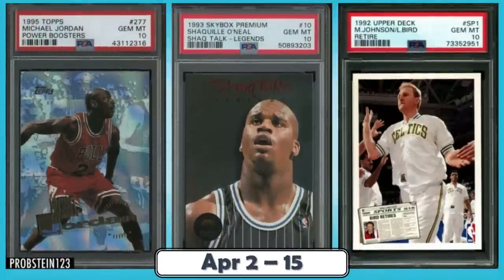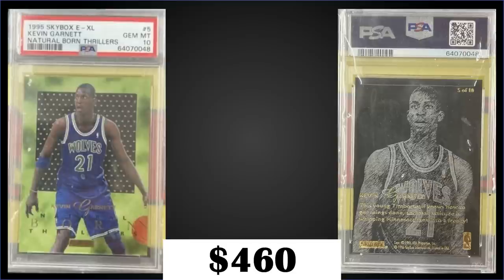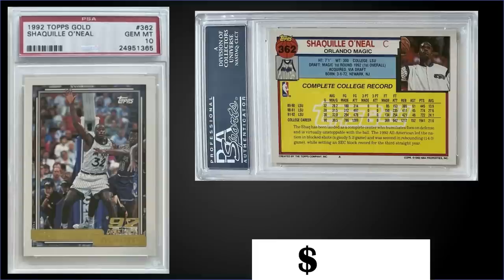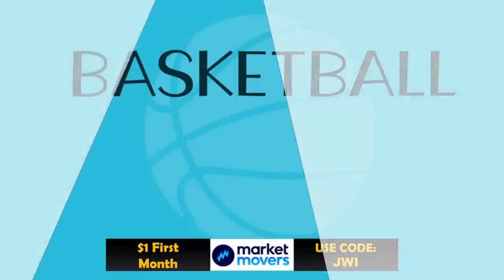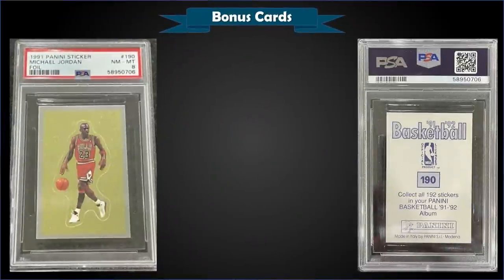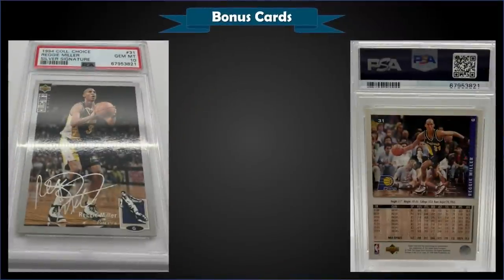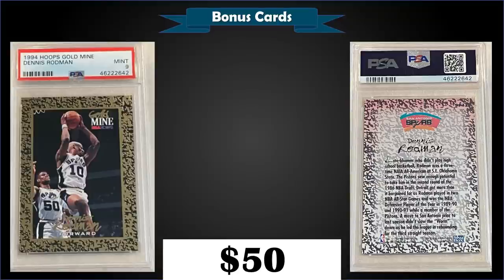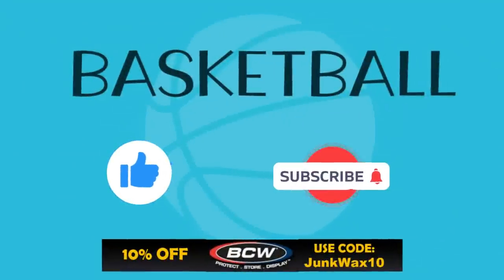TOP 25 Highest Selling Basketball Cards from the Junk Wax Era on eBay | Apr 2 - 15 Ep 103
These are the Top 25 Basketball Card sales from the Junk Wax Era on eBay over the last week Apr 2 - 15, 2023. We cover the top 15 ebay sales every 2 weeks for Junk Wax Baseball, Football, Hockey, Basketball, Vintage Non-Sports and Vintage "Other Sports". Videos uploaded Wednesday, Friday and Sunday.

89 Converse:

89 Fleer:

89 Hoops:

90 Fleer Cello:

90 Hoops:

90 Hoops Superstars:

91 Cleo Valentine’s:

91 Hoops Super Stars:

91 Skybox Minis:

91 Skybox:

91 UD:

91 Wild Card:

92 Classic Draft:

92 Classic Draft Gold:

92 Courtside Flashback:

92 Fleer Series 2 Cello:

92 Fleer Rack Pack:

92 Hoops:

92 Panini:

92 Skybox USA:

92 Star Pics:

92 Topps Archives:

92 Topps Archives Gold:

92 Topps Series 2:

92 Topps Stadium Club Ser 2:

92 Ultra:

92 UD All Star:

92 UD MVP Hologram:

92 UD High:

93 Finest:

93 Fleer Jam Session:

93 Fleer Ser 1:

93 Fleer Ser 2:

93 Fleer Ultra Ser 1:

93 Fleer Ultra Ser 1 Jumbo:

93 Fleer Ultra Ser 2:

93 Hoops:

93 McDonald’s Fry Box:

93 Skybox Premium:

93 Stadium Club:

93 Topps:

93 UD:

93 UD Locker:

93 UD SE:

93 UD Holojam:

94 Skybox E Motion:

94 Topps:

94 Topps Embossed:

94 Topps Finest:

94 Ultra:

94 UD:

94 UD SP:

94 UD SP Champ:

95 Flair Ser 2:

95 Fleer:

95 Hoops Ser 2:

95 Metal:

95 Skybox E-XL:

95 Skybox Premium:

95 Topps:

95 Topps Finest Ser 2:

95 Topps Gallery:

95 Topps Stadium Club Ser 1:

95 Topps Stadium Club Ser 2:

95 Ultra:

95 UD Collector’s Choice:

95 UD Jordan Milk Caps:

95 UD:

95 UD SP:

95 UD SP Champ: